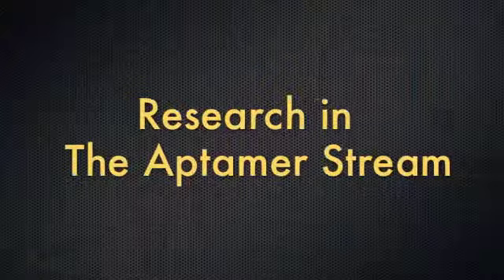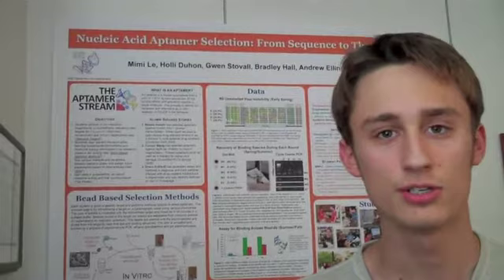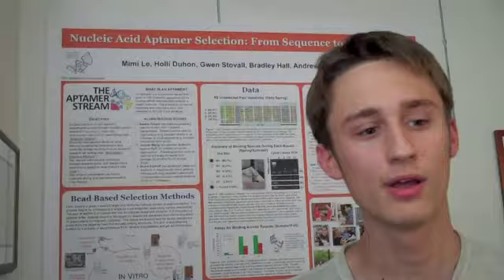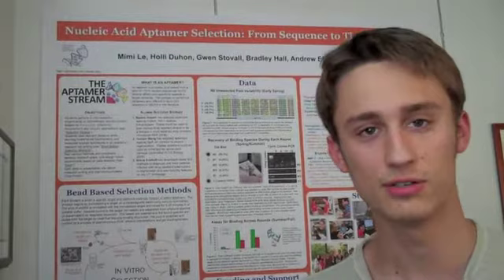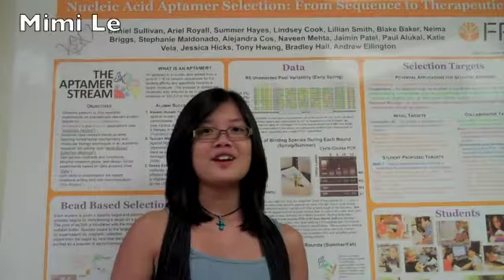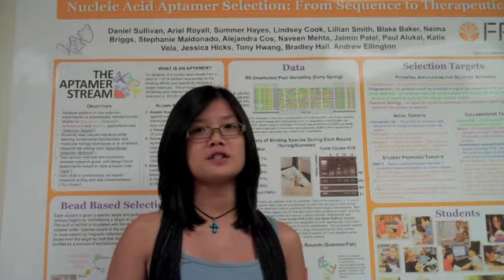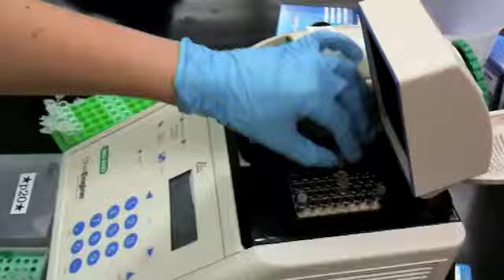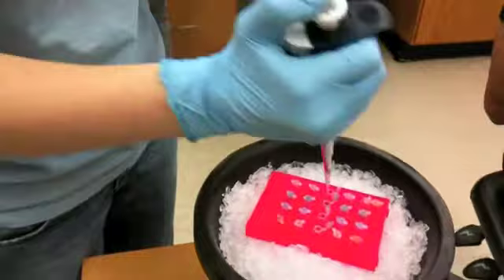Choosing the Aptamer Stream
Students talk about how they decided on the Aptamer Stream